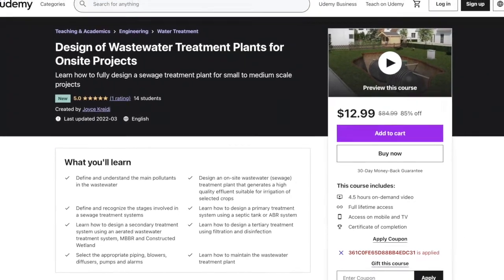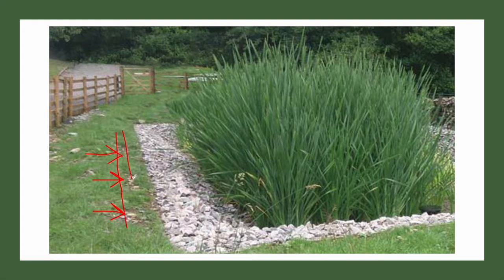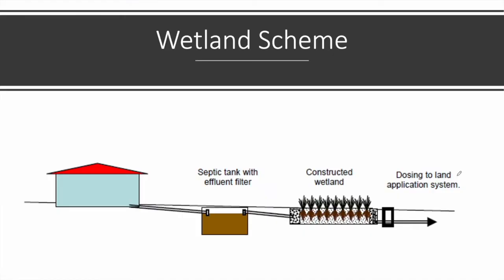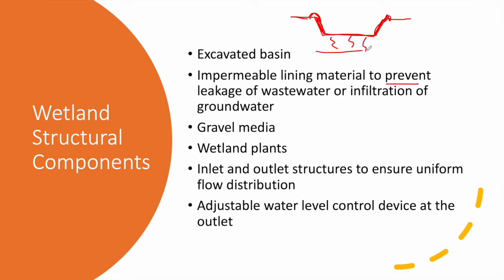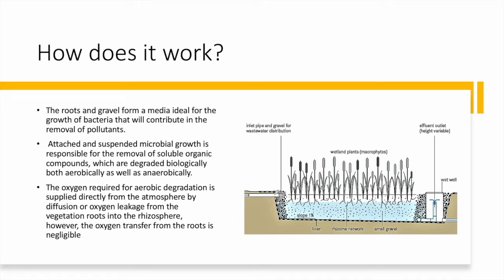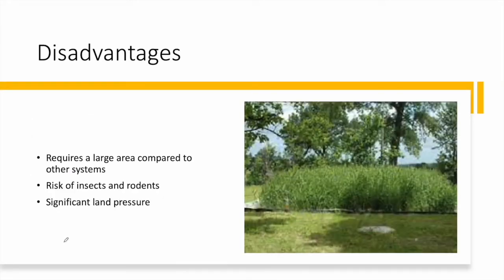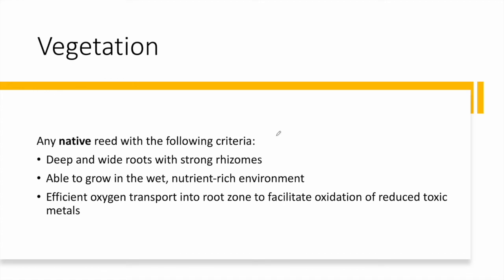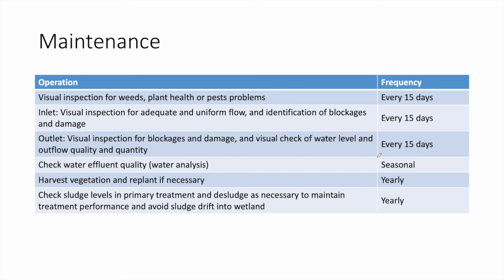Constructed Wetland for Wastewater Treatment || Description and Design of Horizontal Flow Wetlands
This lecture is about designing a horizontal flow constructed wetland (आर्द्रभूमि का निर्माण किया) for wastewater treatment.
It is a nature-based and sustainable solution to treat domestic sewage.

Chapters:
0:00 Introduction to constructed wetlands
2:36 Constructed wetland treatment scheme
3:54 Wetland structural components
6:34 How does wetlands treat wastewater
8:52 Advantages of constructed wetlands
10:09 Disadvantages of constructed wetlands
10:25 Treatment efficiency of constructed wetlands
11:10 Importance of primary treatment in constructed wetlands
11:43 Design criteria of Horizontal Flow Constructed Wetland
13:35 Example of Horizontal Flow Constructed Wetland
15:33 Wetland components criteria
17:43 Maintenance requirements